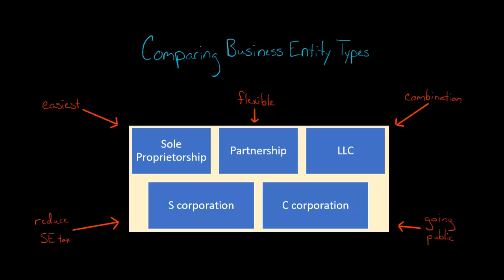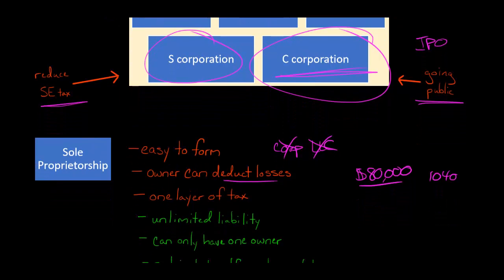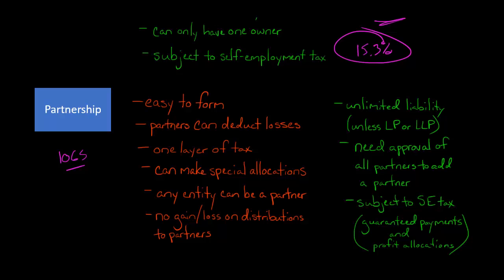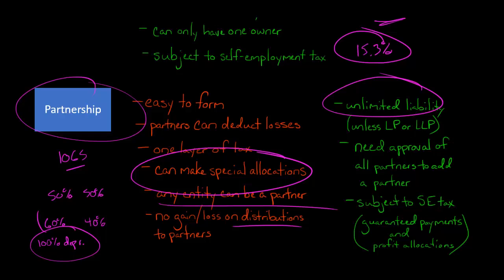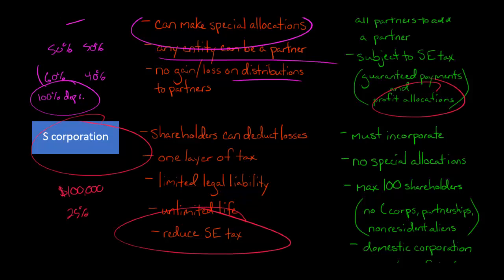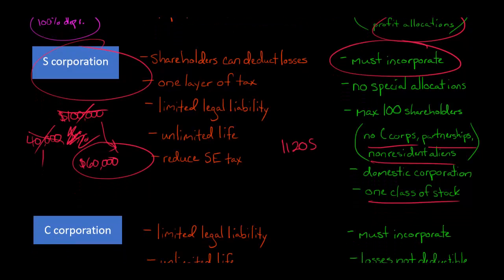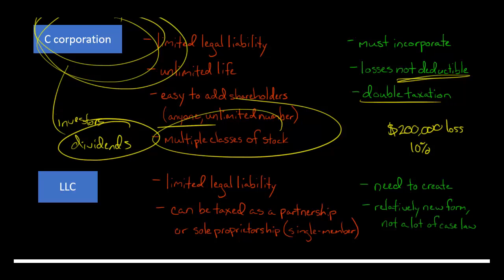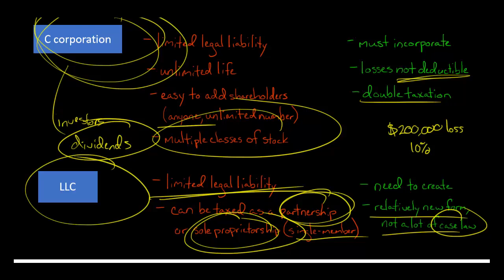Comparing Business Entity Types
This video compares the following business entity types:
1. Sole proprietorship
2. Partnership
3. S corporation
4. C corporation
5. LLC
A sole proprietorship is easy to form and allows the owner to deduct losses of the business.  However, the owner is personally liable for debts of the business and is subject to self-employment tax on the business's income.

A partnership is also easy to form and allows the owners (partners) to deduct losses of the business.  A partnership also allows partners to make special allocations of income and deductions, and a partnership is flexible in that virtually anyone (including a C corporation) can be a partner.  However, guaranteed payments and the share of partnership income are subject to self-employment tax, and partners are liable for the partnership's debts (unless they are a limited partner or it is an LLP).

An S corporation provides limited liability for its owners (shareholders) and is the best entity choice for reducing self-employment tax.  Shareholders may also deduct their pro rata share of the business's losses.  There are multiple restrictions for S corporations, however.  An S corporation can have a maximum of 100 shareholders, and no shareholders can be a C corporation, a partnership, or a nonresident alien.  Moreover, an S corporation can only have one class of stock.

A C corporation also provides limited liability for its owners (shareholders), but can have an unlimited number of shareholders of any type.  Shareholders, however, cannot deduct the losses of the business.  Worst of all, a C corporation is subject to double taxation.

An LLC combines the limited liability of a corporation with the ability to be taxed as a partnership (or a sole proprietorship, if it is a single-member LLC).  However, LLCs have only been around since 1977 so the tax law surrounding certain types of transactions is not entirely clear.—
ACCESS INDEX OF VIDEOS
CONNECT WITH EDSPIRA
CONNECT WITH MICHAEL
ABOUT EDSPIRA AND ITS CREATOR